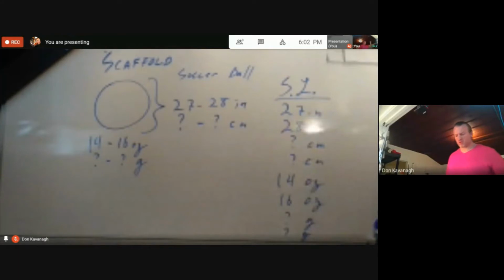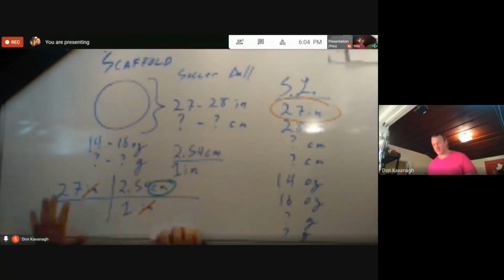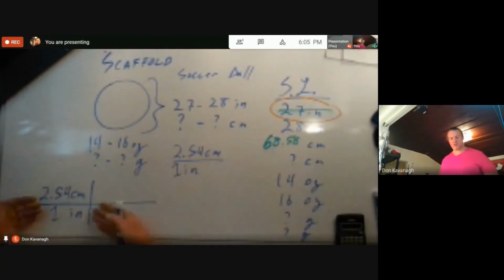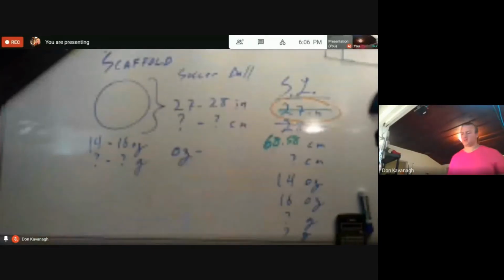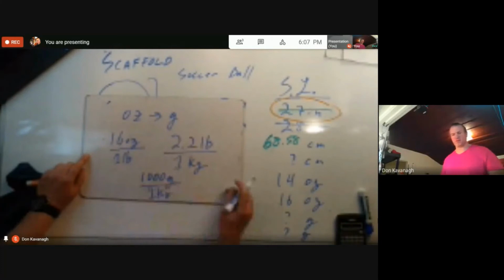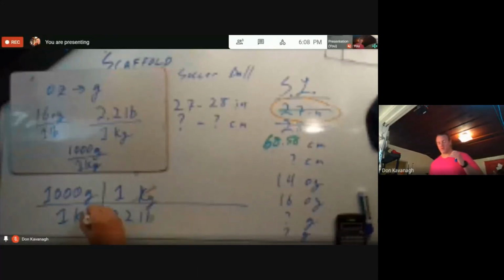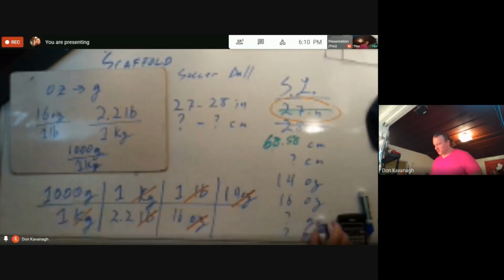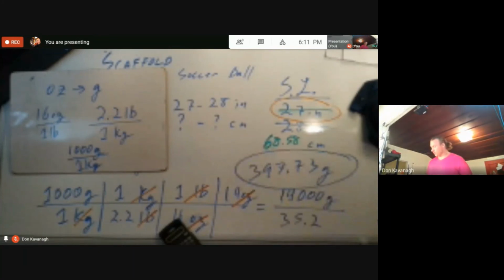Conversion inches to centimetere ounces to grams scaffolding